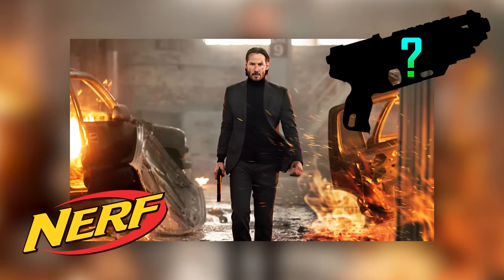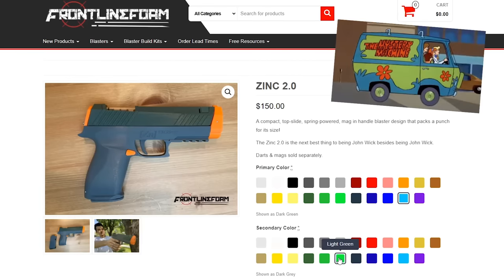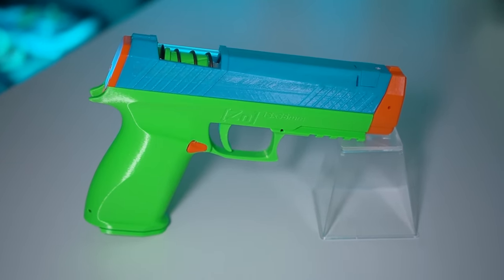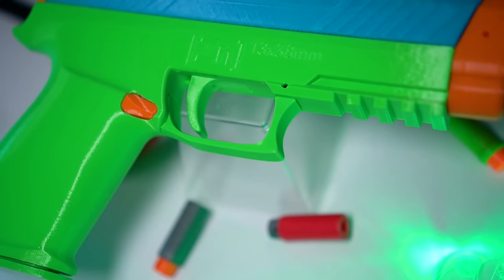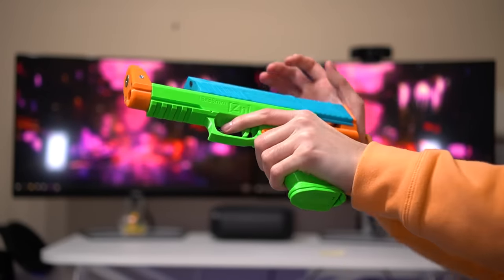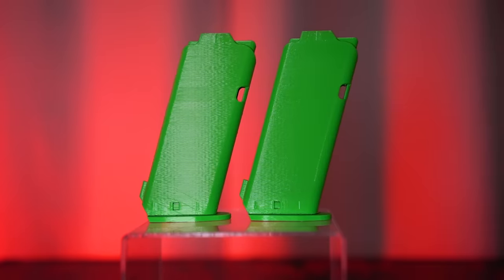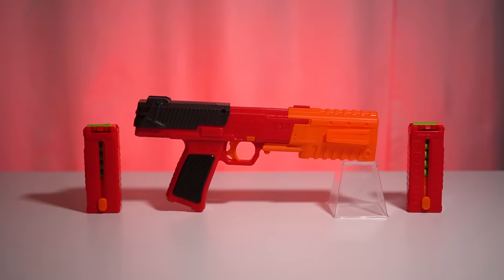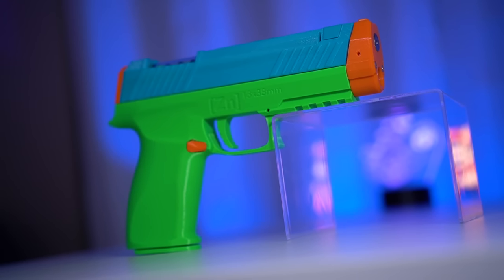The $150 Realistic Nerf Blaster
Years ago, I thought it was impossible to create a blaster like this! But now, this $150 realistic Nerf blaster could be the closest thing to feeling like the infamous John Wick from the action movies! Let’s see what the Zinc 2.0 has to offer and why its technology blows me away.

Elite 2.0 Commander
Hyper Rush-40
Rival Perses (red)
Rival Perses (blue)
Rival Nemesis (red)
Rival Nemesis (blue)
Zombie Strike Hammershot
Rival Kronos
Fortnite 6-SH Blaster

0:00 The 6 Requirements
0:42 Design
1:13 Reload System is amazing
1:48 Compatible w/ Nerf darts?
2:03 Ease of Use
2:36 Performance and Average Velocity
3:50 Ekster
4:30 Practicality and Price
5:32 Makes me feel like a badass?
6:04 Is this a “John Wick Nerf Blaster”?